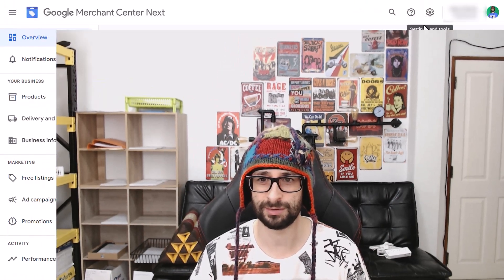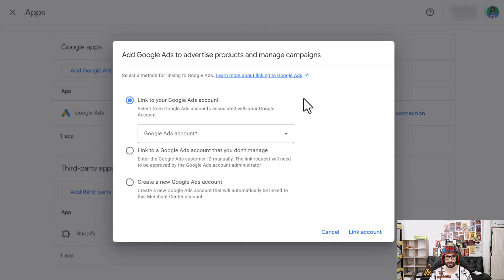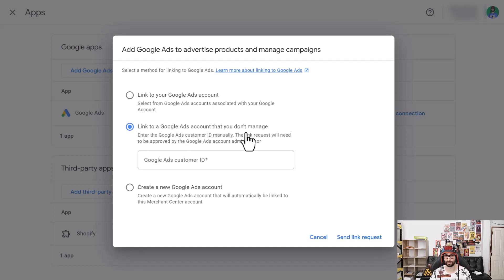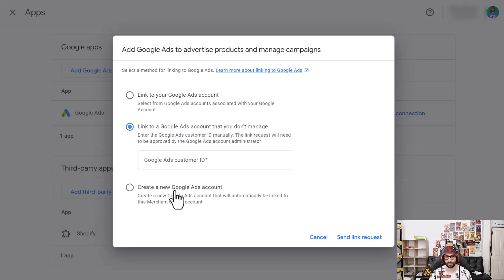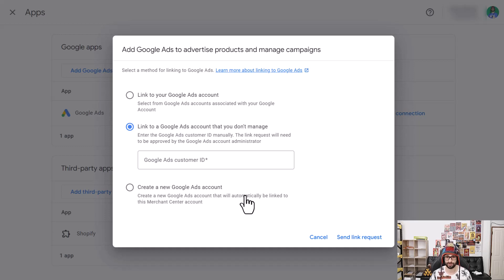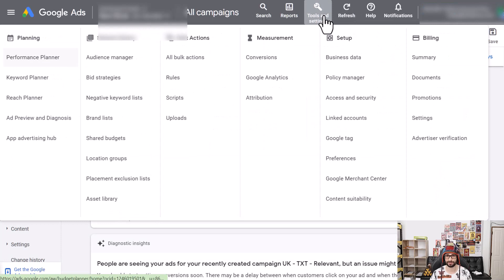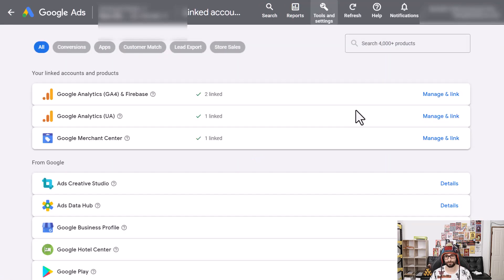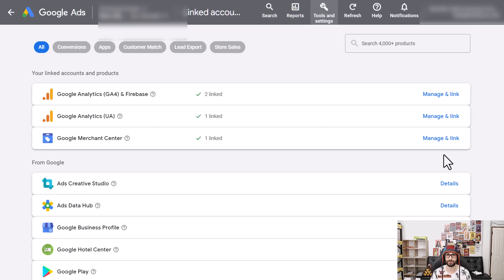How to Link Google Merchant Center to Google Ads